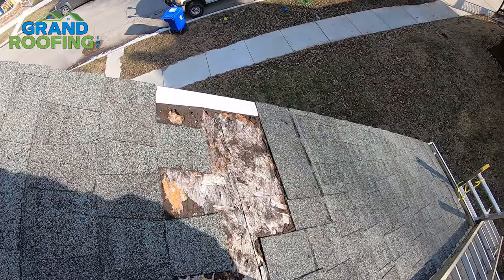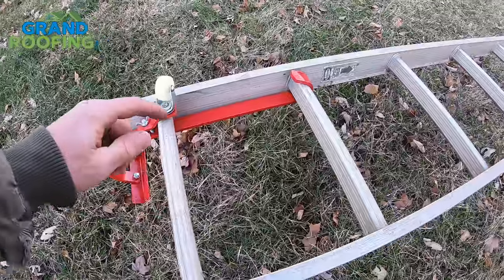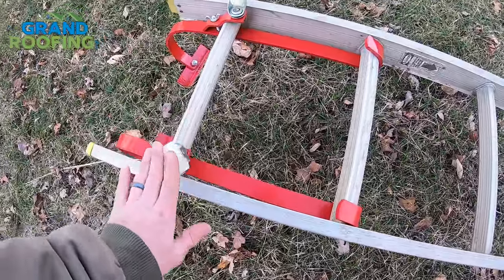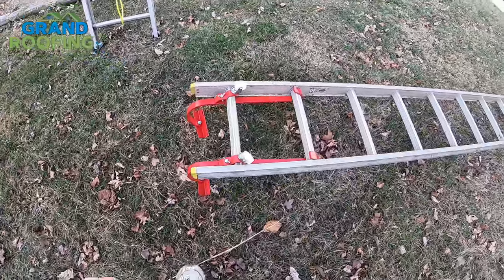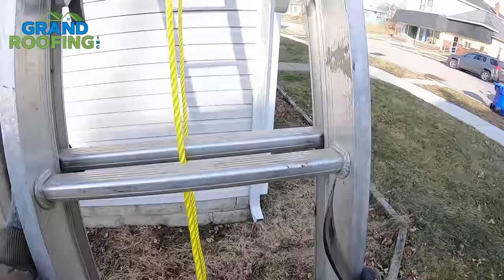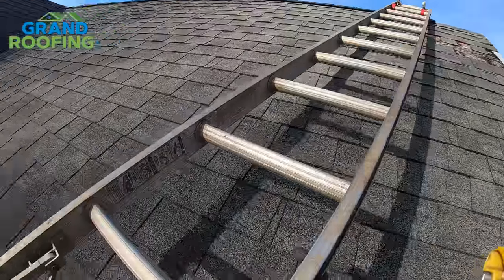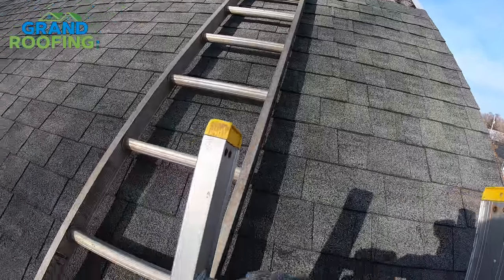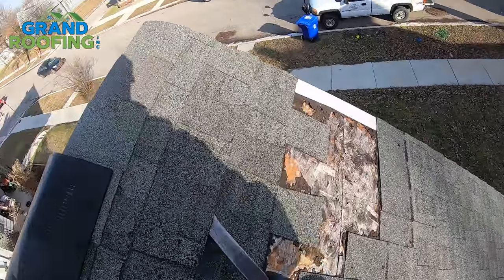Rooftop safety how to work on a steep roof - with a hook ladder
Roofing safety first! Always use roof safety equipment when working on a roof. In this roofing video we show how to use a hook ladder to safely work on a steep pitch roof.

Ladder Hook with Wheel